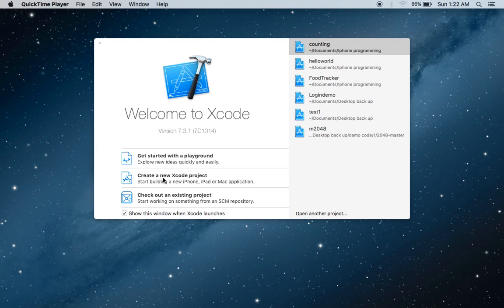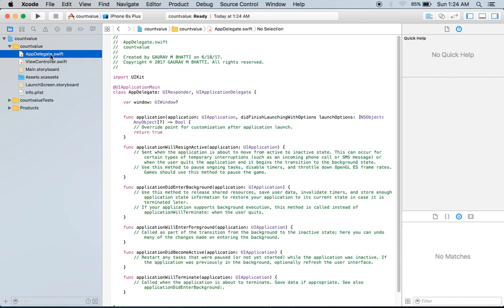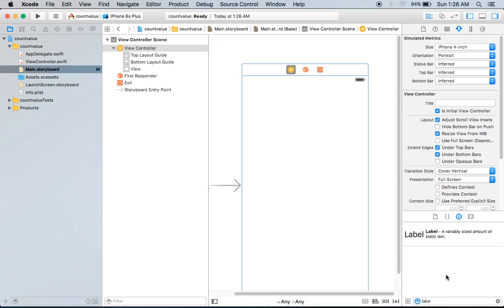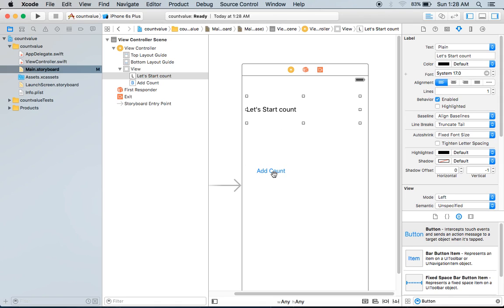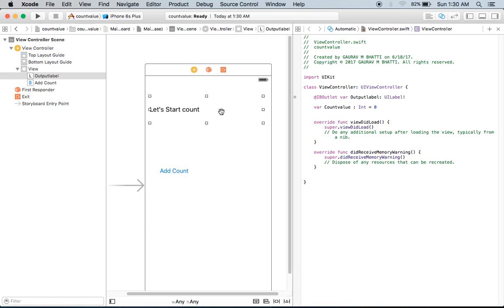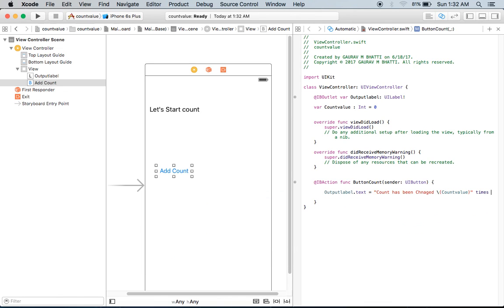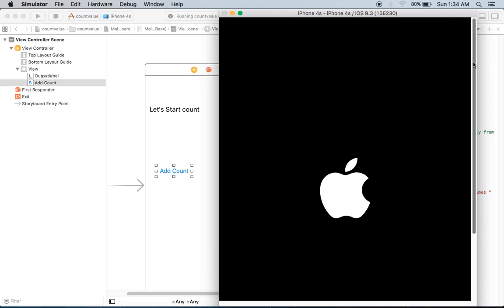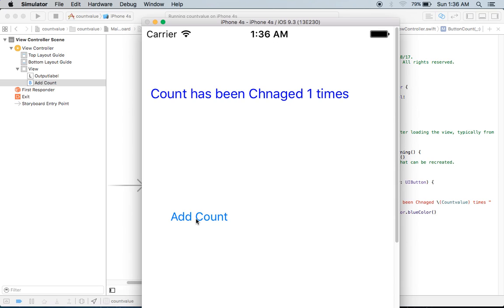Swift for Beginner First App | Practical Approach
First Apps with Swift Programming